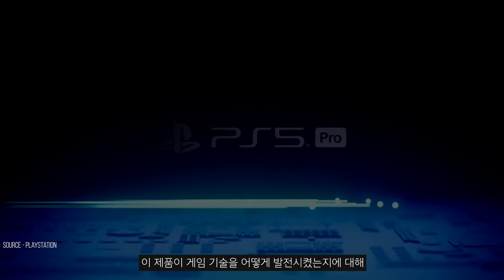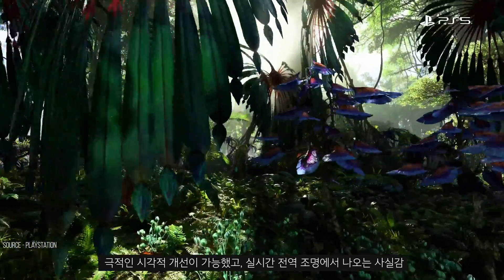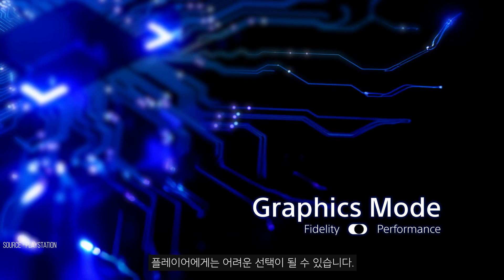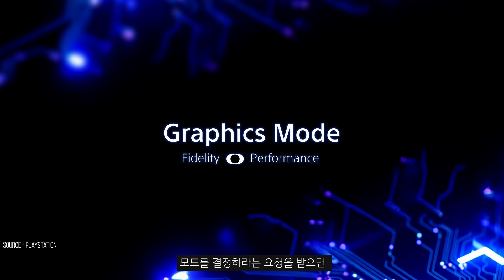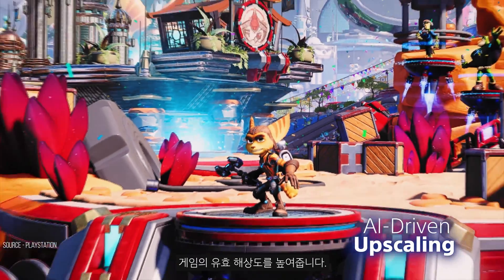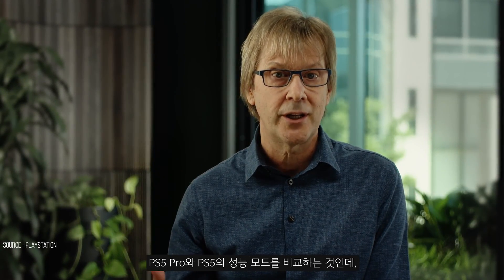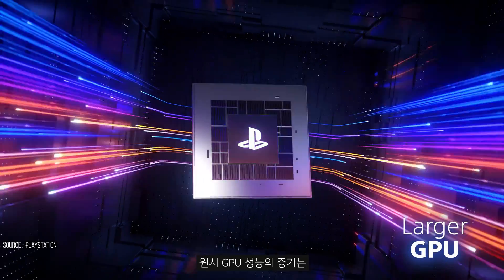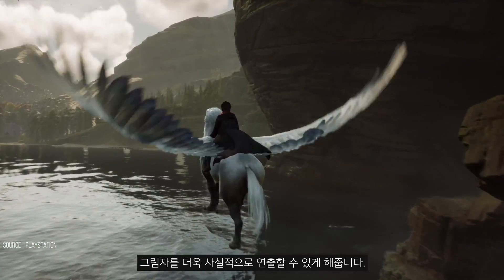[테크뉴스] PS5 PRO... 뭐가 달라졌는데?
공개된 플레이스테이션 5 PRO 의 기술 프리젠테이션 라이브를 통해
어떤 부분이 달라졌는지 살펴봤습니다.
번역 - 아토 (오역이 있을수 있습니다. 시청에 양해 부탁드립니다)

기획. 촬영. 편집 - 아토
서포트 - STUDIO A

영상에 사용된 음원은 어디서? 아래 링크로 접속

🖥️PC SYSTEM🖥️
- 벤치 시스템  (벤치 및 게임)-

인텔 시스템 - 메인  벤치컴
CPU : i9-14900K
M/B : ASUS Z790 MAXIMUS HERO
RAM : Corsair DDR5 7200MHz - 32GB
VGA : Colorful RTX 4090 Neptune
SSD : Corsair MP700 2TB+MP600 PRO 2TB
PSU : Corsair AX-1600i
COOLER : CORSAIR H170i ELITE LCD Display Liquid CPU COOLER
사운드바 - Razer Leviathan V2
키보드 - Razer Huntsman V2 리니어 (레드축)
마우스 - Razer Basilisk V3 Pro
헤드셋 - Razer Black Shark V2 PRO 2023

인텔 시스템 - 서브 벤치컴 I
CPU : i9-12900K
M/B : ASUS Z690 MAXIMUS HERO
RAM : Corsair DDR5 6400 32GB
VGA : Nvidia RTX 3090 Ti Funders Edition
SSD : Corsair MP 600 Pro 2TB
PSU : Seasonic PX-1600W
키보드 - Razer Blackwidow V4 Pro
마우스 - Razer Cobra Pro
헤드셋 - Razer BlackShark V2 PRO

인텔 시스템 - 서브 벤치컴 II
CPU : i9-11900K
M/B : ASUS Z590 APEX
RAM : Gskill Royal 4400MHz - 16GB
VGA : RTX 3090
SSD : SS 980 PRO 1TB / SS 970 EVO PLUS 2TB
PSU : Seasonic TX-1000W
COOLER : ASUS ROG STRIX LC 360 RGB
주변기기 - 그때그때 다름

라이젠 시스템
CPU : 5800X
M/B : ASUS  CROSSHAIR VIII
RAM : Gskill Royal 3600MHz - 16GB
VGA : RTX 3080

편집용 PC (영상 편집 메인)
CPU : 10980XE
M/B : Asus x299
RAM : Corsair Vengeance (3200MHZ CL16) 128GB
VGA : RTX 4080
SSD : 970 EVO PLUS 2TB x 2EA + 16TB SSD
PSU : Seasonic 1000W
COOLER : COOLER MASTER ML 360R
마우스 - Razer Viper V2 PRO

송출용 PC (송출 및 녹화용)
CPU : i9-10900K
M/B : ASUS Z490 MAXIMUS HERO
RAM : Corsair dominator (3200Mhz CL16 32GB)
VGA : RTX 3080
C/B : AverMedia 4K live
C/B : AverMedia Mini
C/B : Cam link
SSD : 960 EVO Nvme M.2 SSD 1TB x 2EA
PSU : Seasonic 1300 W
Cooler : CORSAIR 240 AIO

- 모니터 -
BenQ EW3880R (편집 메인)
BenQ EW2880U (편집 서브)
Samsung OLED G9 (벤치 게이밍 메인)
LG 27GR95QE (벤치 게이밍 메인)
LG 32GQ950 (벤치 게이밍 서브)
LG 27GN950  (벤치 게이밍 서브)
ASUS PG278QR (방송 송출 모니터링)

YOUTUBE VIP 멤버쉽을 시작했습니다.
Luv IT 채널의 멤버쉽이 되어 다양한 혜택을 누리세요~
아토와 직접적으로 소통할수 있는곳 채널 Luv IT의 디스코드도 있습니다.